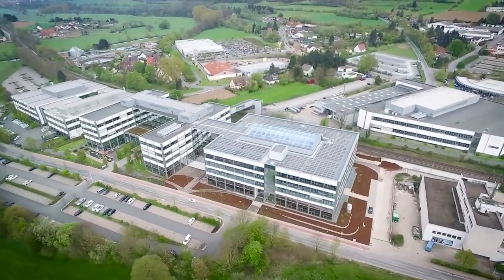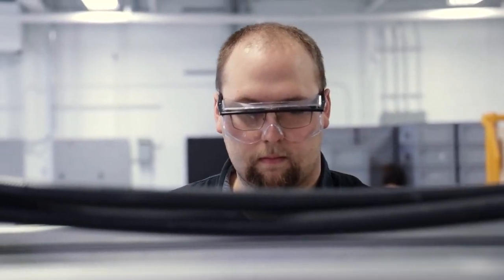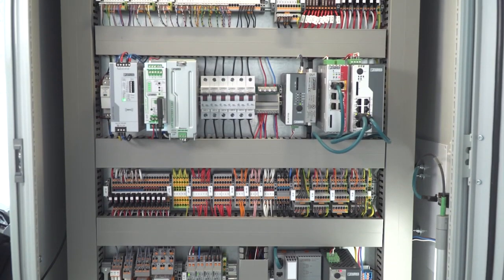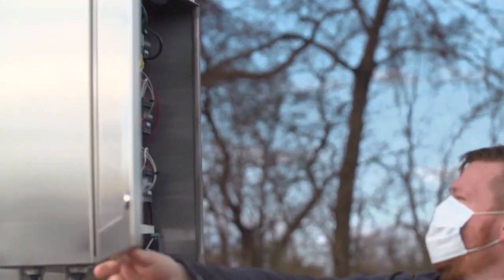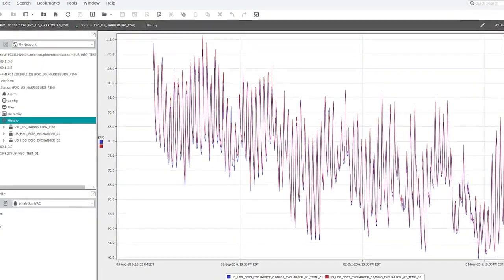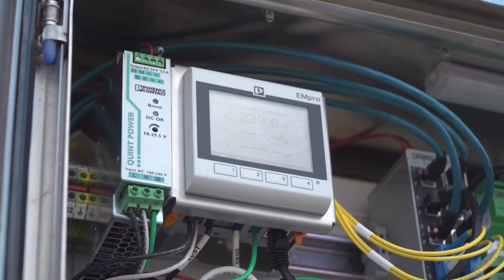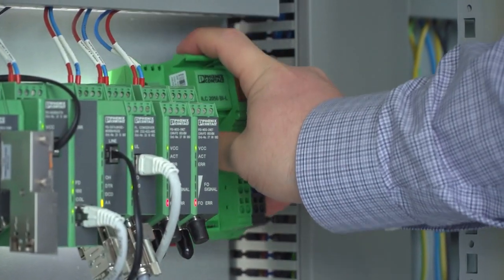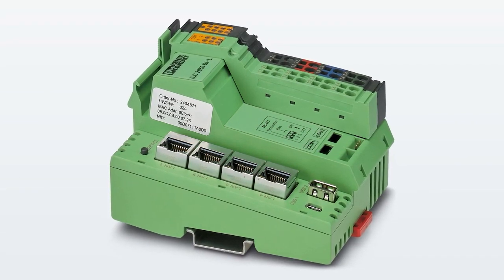Niagara ILC 2050 BI for smart buildings of the future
Smart devices make the IoT work, and these connected components are the foundation for smart buildings, smart campuses, smart communities, and smart cities. The Niagara ILC 2050 BI controller is one of these devices, and in this video, we explore the various applications of this smart solution, and how it can serve as a building block for the smart world of tomorrow.